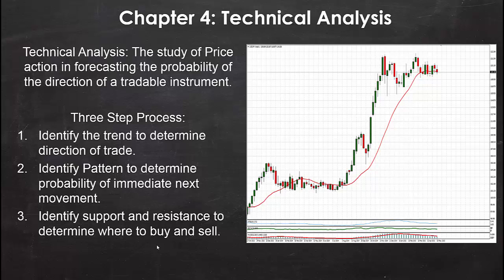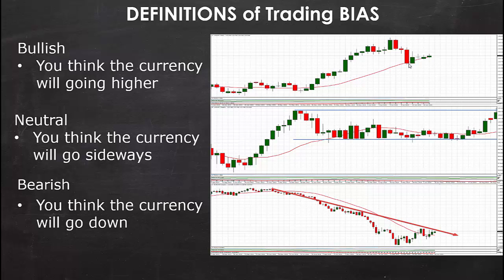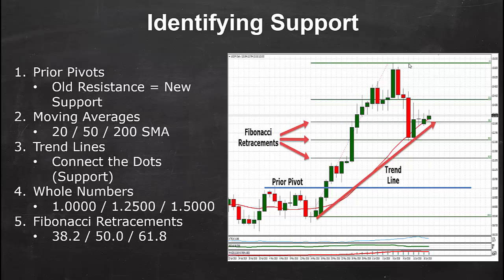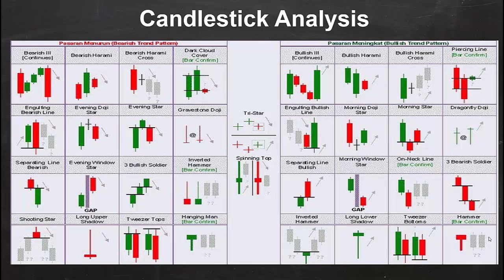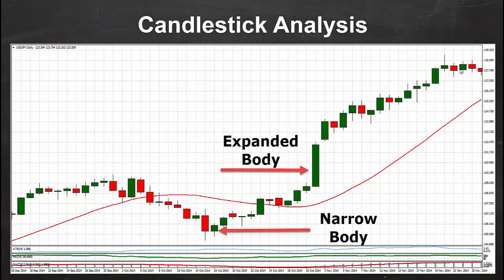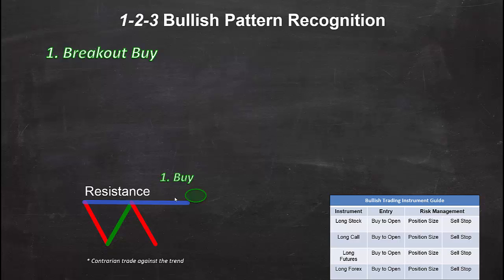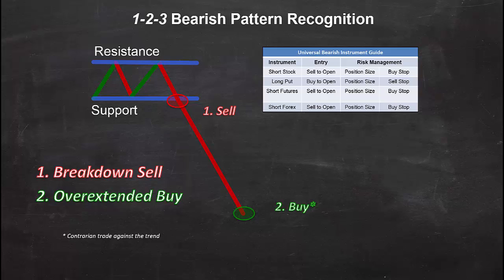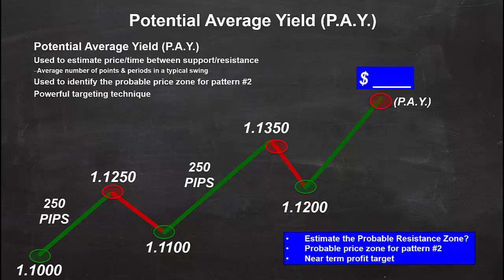Forex Trading 101: Technical Analysis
technicalanalysis is the study of price action over time. In this video, you are going to learn the basics of technicalanalysis in forextrading.